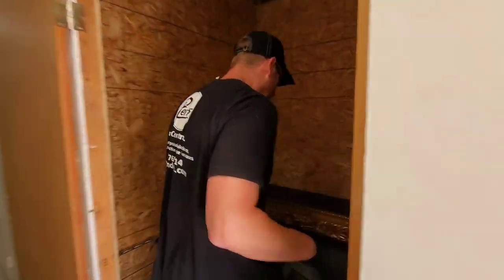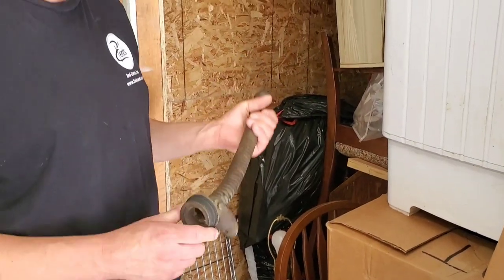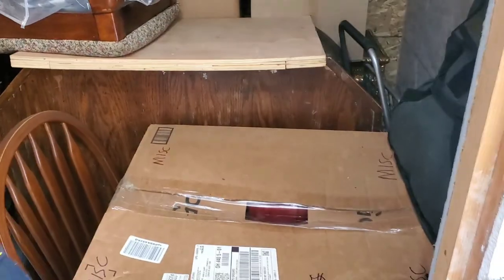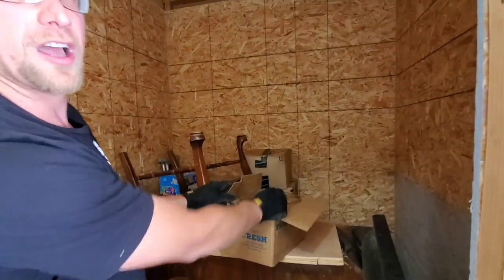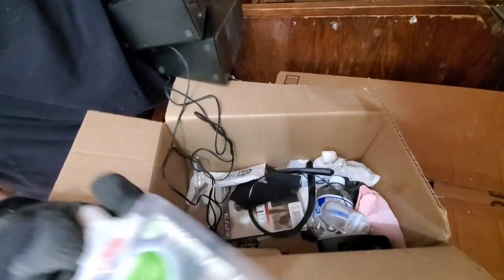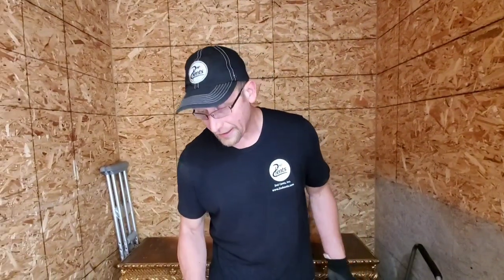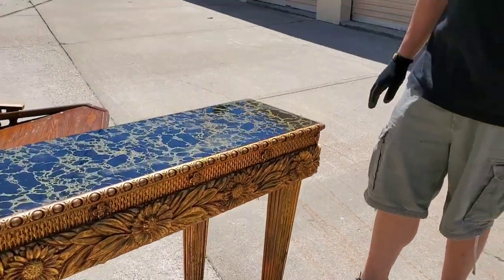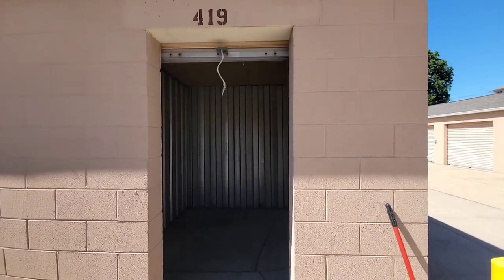They LOCKED what in the file cabinet? ~ $40 for abandon Storage Locker, what was I thinking?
What's LOCKED in file cabinet? ~ I paid $40 for abandon Storage Locker, what was I thinking?

Robert Zjaba Auctioneer Extraordinaire from 2nd Cents Auctions buys an abandoned Storage unit because it's ONLY $40! This locker is loaded with boxes but is it worth it? Then Robert opens a locked filing cabinet to find out it's LOADED with surprises! Learn how to make money buying and selling with Robert.

@Froggy Flips
@StevenSteph Resale Killers
@Taco Stacks
@Curiosity Incorporated
@Treasure Hunting With Jebus
@Locker Nuts